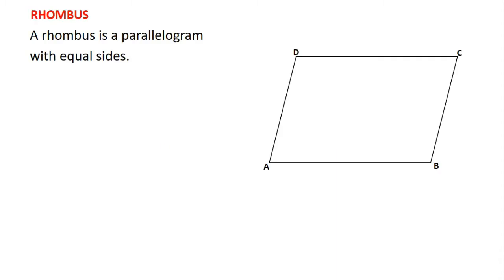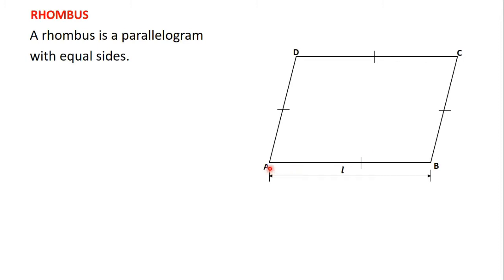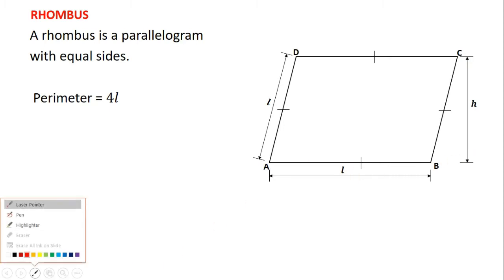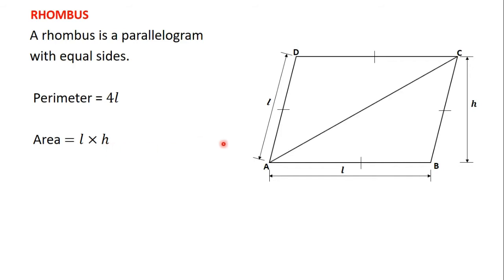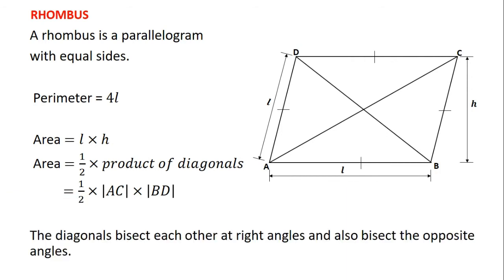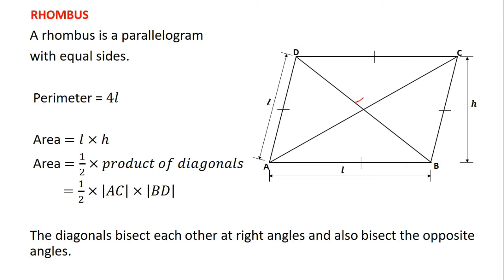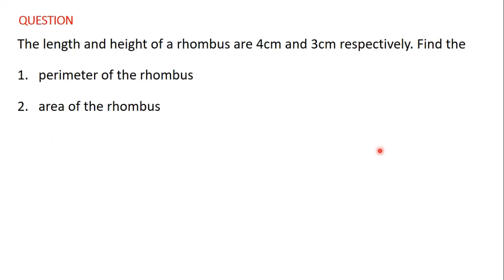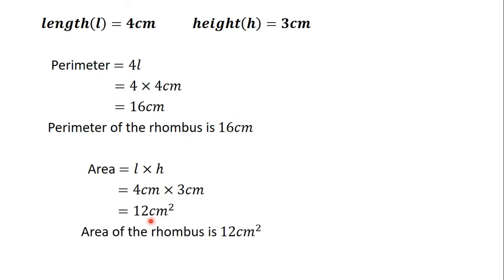21 Area and Perimeter of a Rhombus QUESTION 1